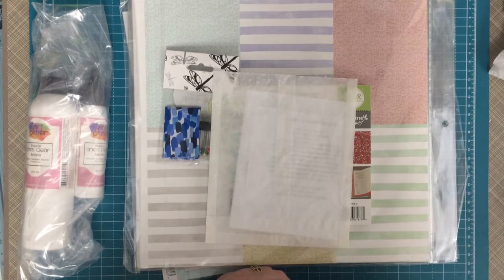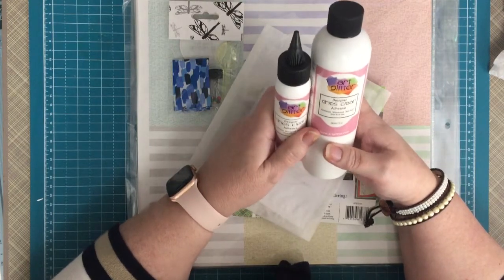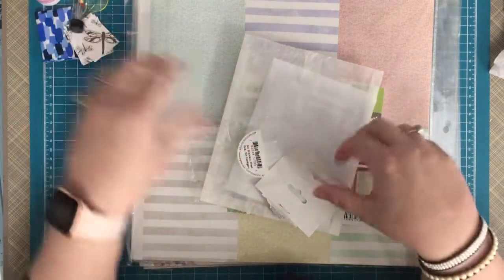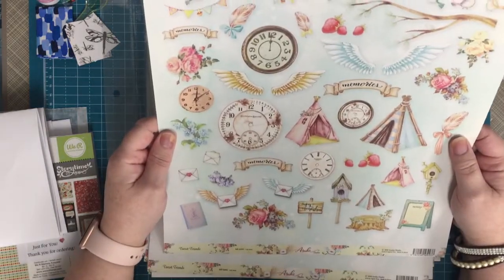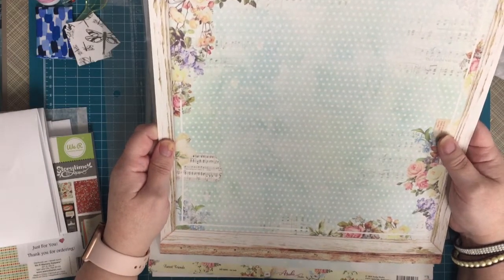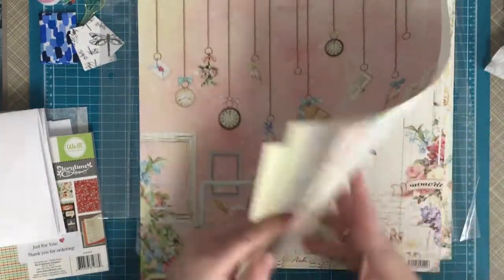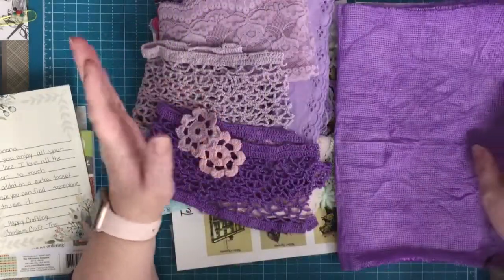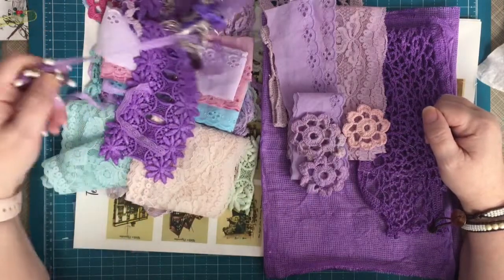Small Hauls From Prairie Paper Haven and Caroline's Craft Tree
Join me as I show you what I have purchased recently.

😊 Caroline's Craft Tree

😊 If you would like to share what you create or even try to sell your items please join my new Facebook group.

Thanks,
Winona